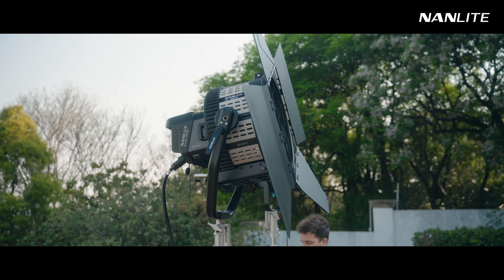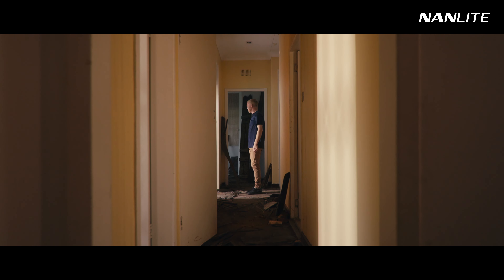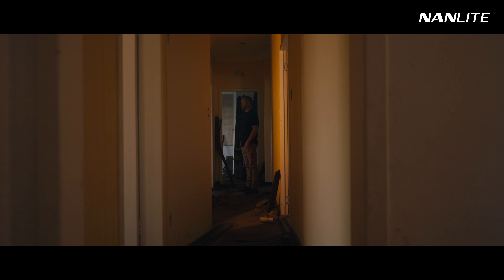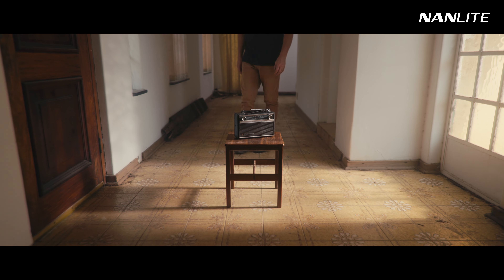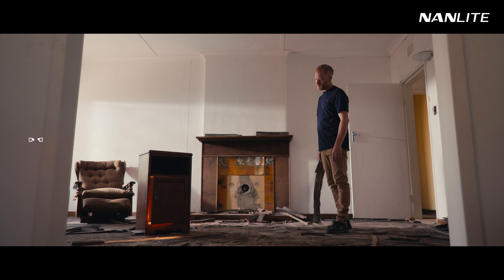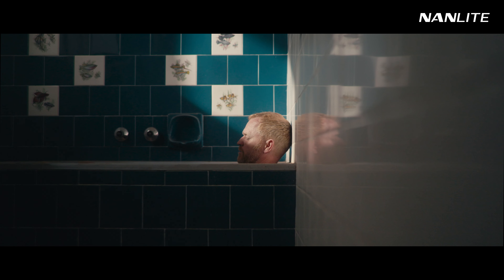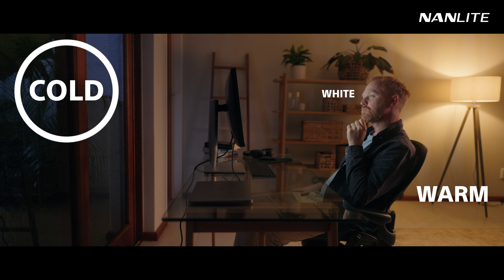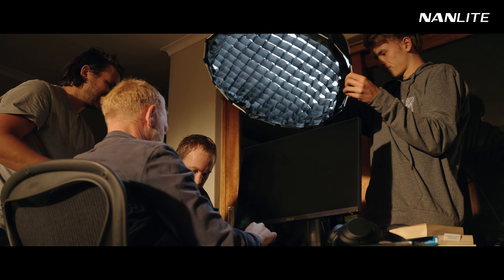Writer's Block Short Film BTS with Nanlite & Nanlux Fixtures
Happy Monday, today @jacques_crafford woud love to share with us how he shoot a short film named WRITER'S BLOCK with Nanlux Evoke 1200B and Nanlite Forza Series!

He really love to use bi-color light fixtures to create different moody scenes in this cinematic film!

Check out the full video and let us know if you have any questions!

CINEMATIC VIDEO